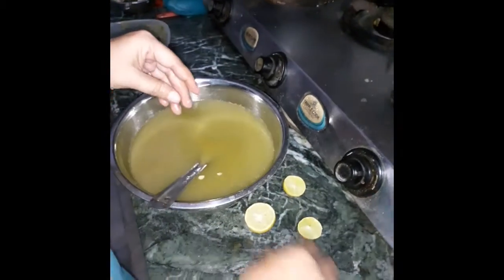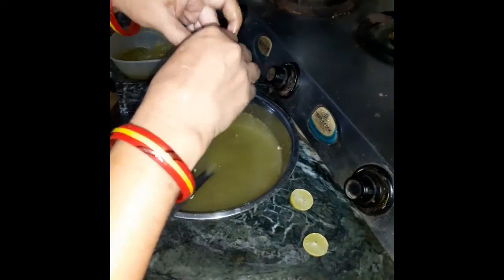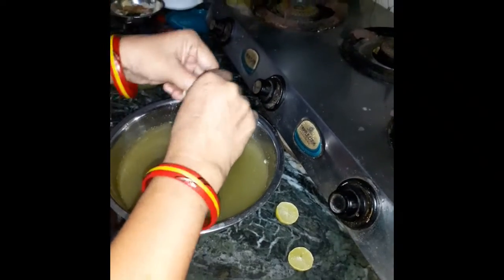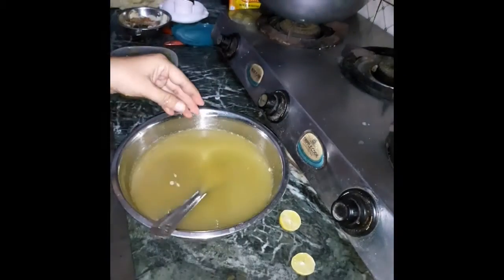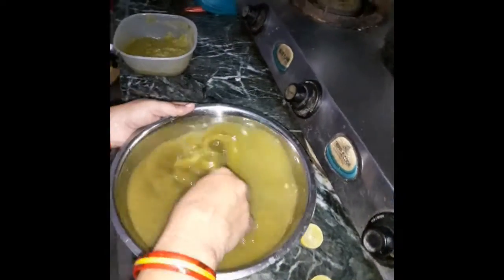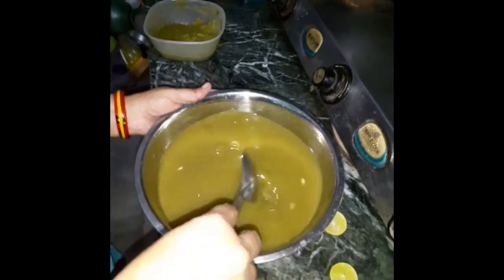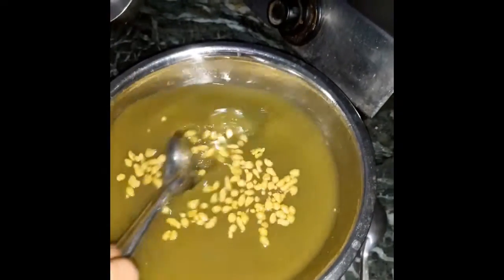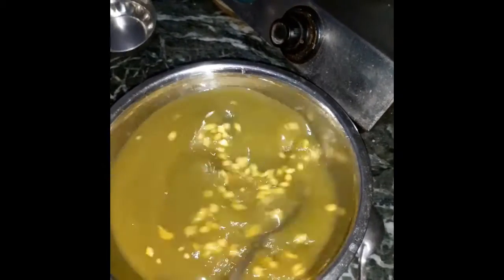गोलगप्पे के पानी की रेसपी